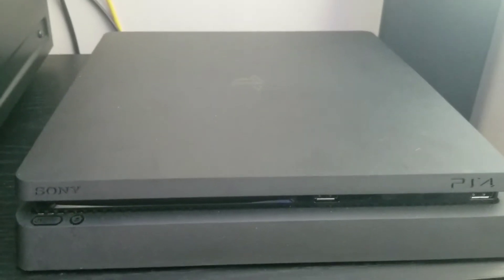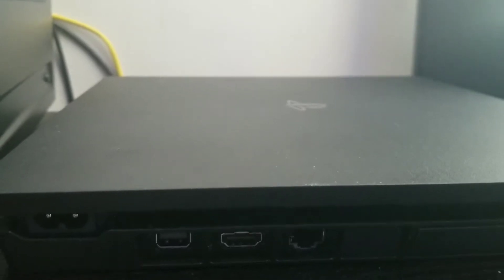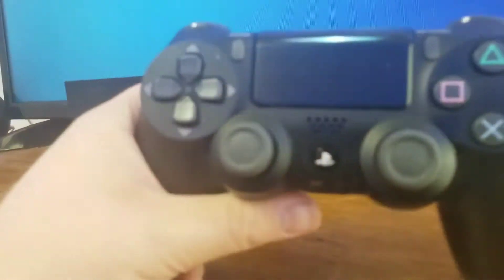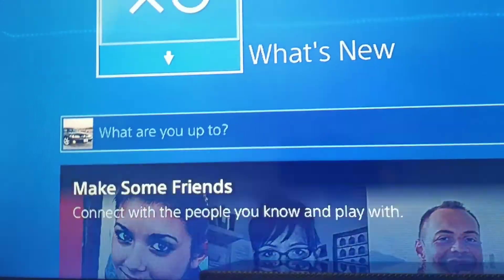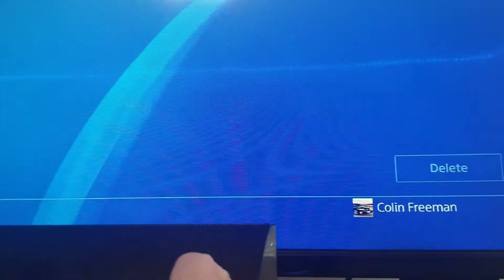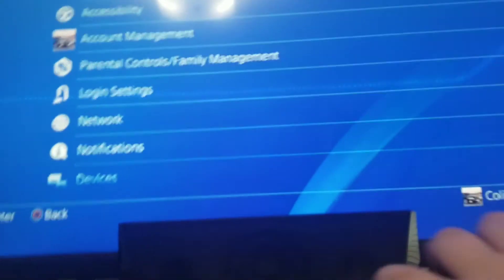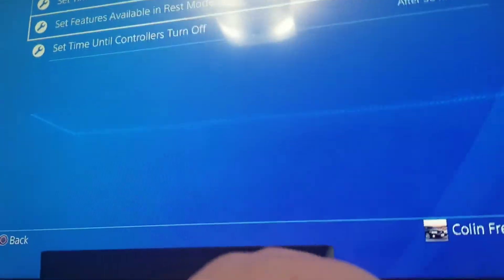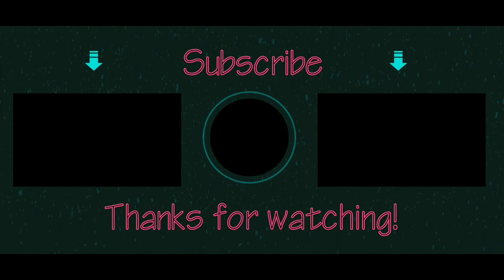PS4 Slim Review from Gamestop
Hello Everyone! Welcome to my Channel! (Colin's Fantastic Review's) I mainly upload electronic based video's and tech reviews! (and sometimes random vids too) I hope you guys like the videos, it takes a lot of time and effort to make them!

How did I start my channel?
Right when Covid 19 came, I had a rc car i drove on my channel (the rc car chester) and it gave me the idea to do what I do now! (tech reviews) Thanks to all of the OG subscribers or else I wouldn't have done YouTube. Not really any other reason I created this channel!

 🡫 Social Links 🡫

🡫Channel Chapters Below🡫

0:00 Intro
0:37 Video Begins
0:55 Console Overview
2:05 Hidden Easter Eggs Not real ones =/
2:58 Powering on the PS4
4:14 Overview of the apps/home screen
7:34 System Settings Overview
10:03 There will be a part 2 soon!
10:21 Outro (Make sure to like and subscribe!)